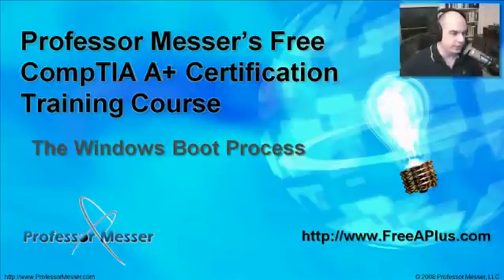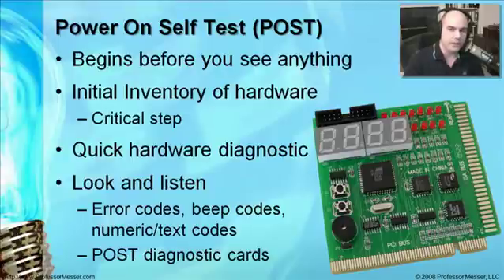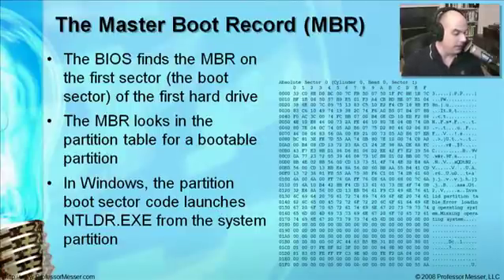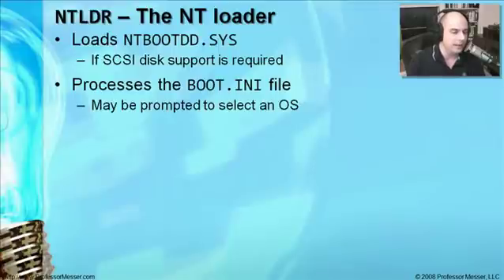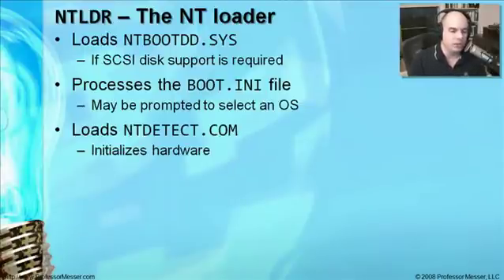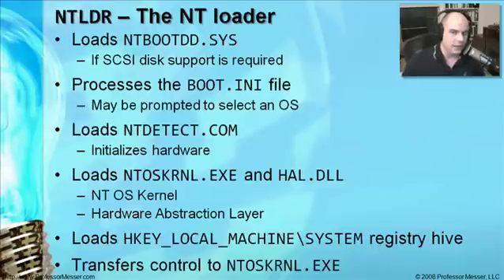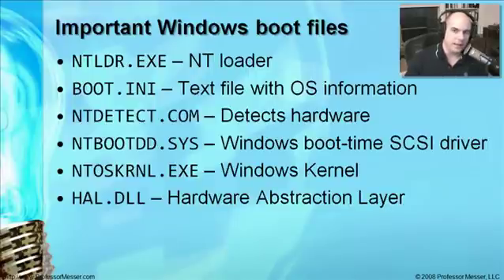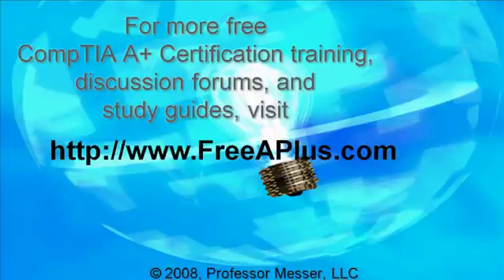CompTIA A+ 220-601: 3.1 - The Windows Boot Process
See our entire index of CompTIA A+ videos - When most people start Windows, they see a graphical "splash" screen and a moving status bar. Under the surface, Windows is initializing hardware, loading configuration files, and handing off control to the Windows kernel. In this video, we'll look at this process in-depth and review some utilities that can assist with troubleshooting the Windows startup process.